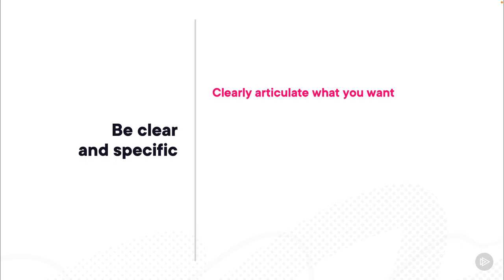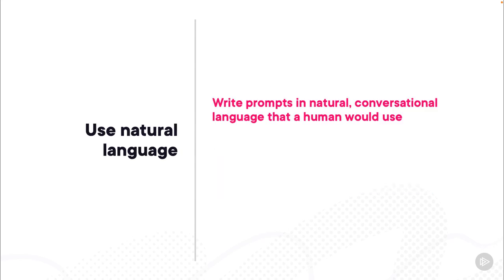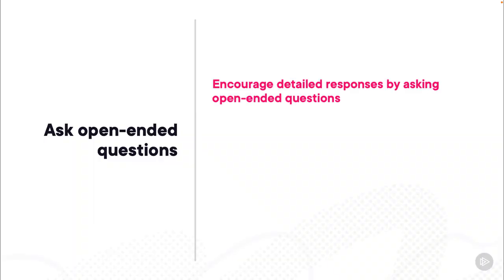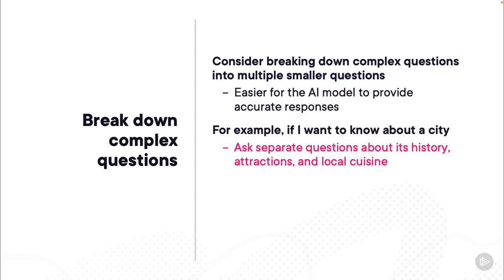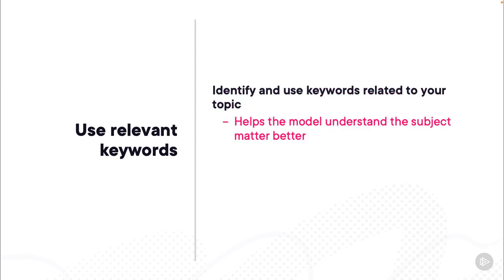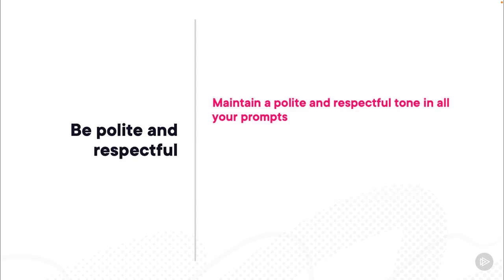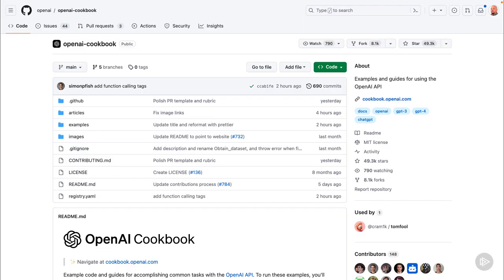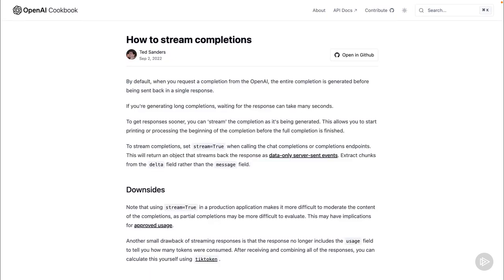34. Prompting Best Practices - Crafting Effective Prompts